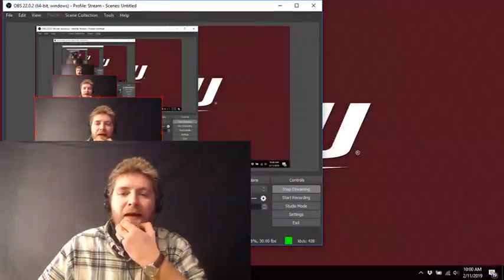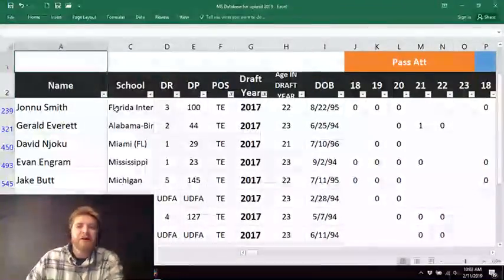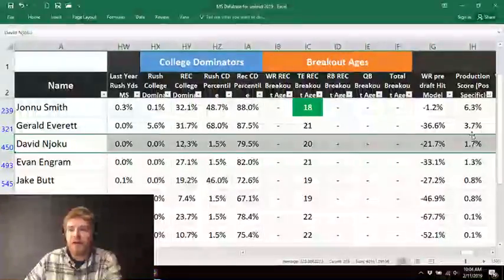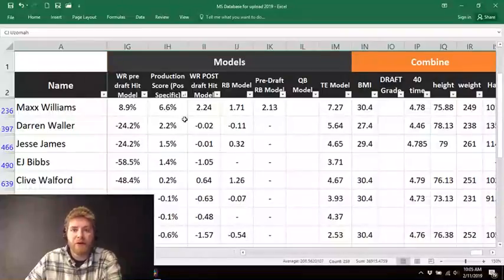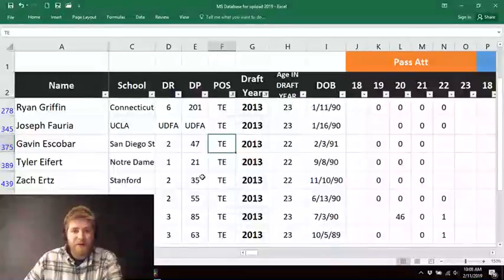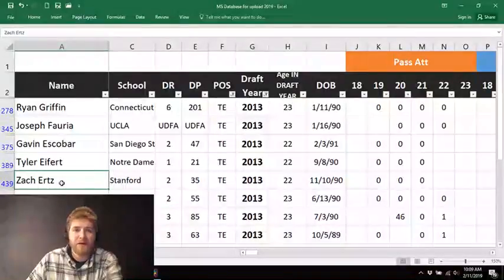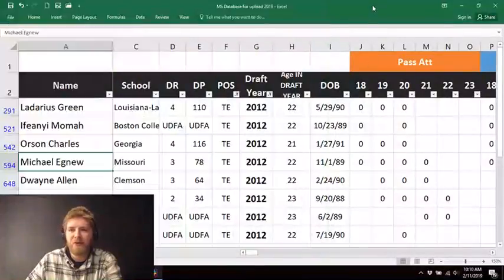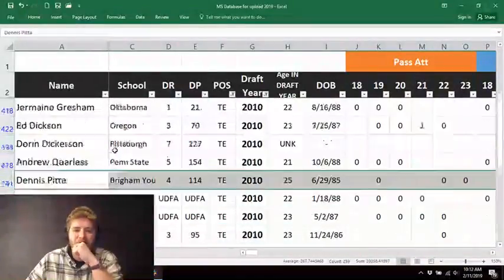Peter Howard Live Stream